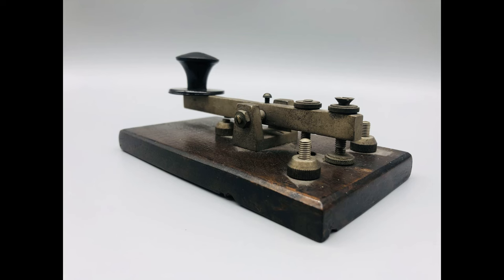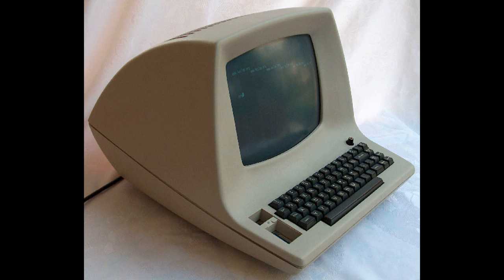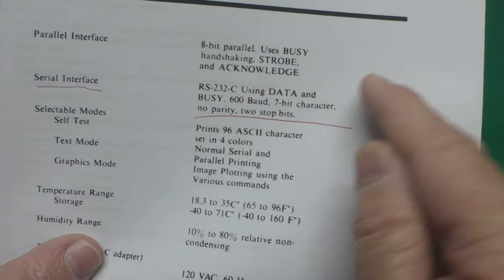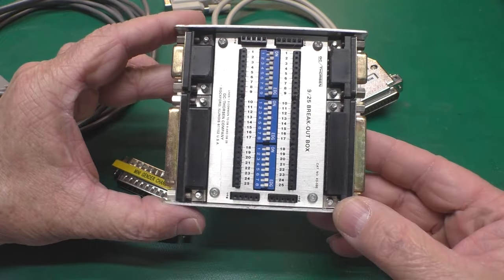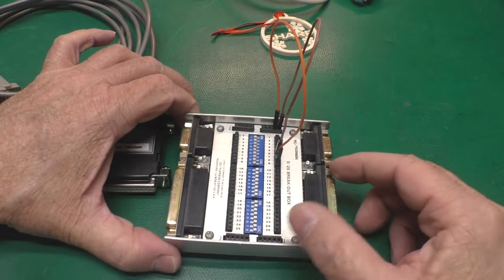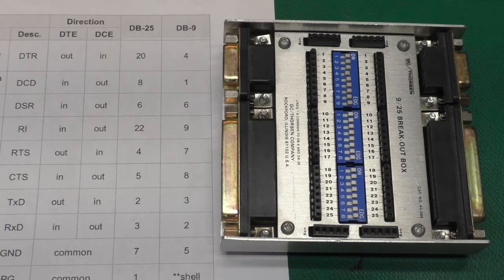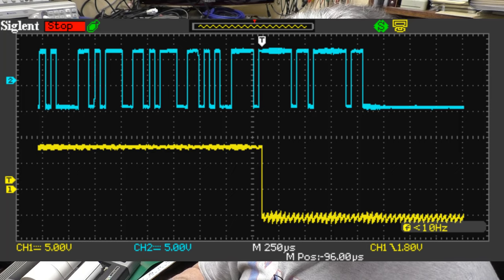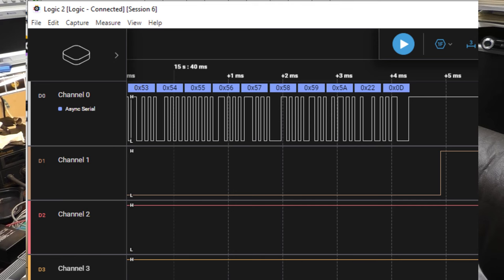RS-232 Woes? Serial Coms setup and troubleshooting for your vintage gear.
In this video we take a look why ‘simple RS-232 communications are not always so simple. We’ll learn a bit about what RS-232 is, figure out how to properly wire two devices together and about tools that can help in this regard. We also learn how to configure the communication parameters and how to figure out why things aren’t working with your hardware and/or software.

Timeline:
00:00 – Welcome
01:14 – Introduction to RS-232
05:28 – Wiring, connectors and tools.
16:05 – Example #1, DB9 to DB25 adapter
19:36 – Example #2, CGP-115 cable
35:05 – Example #3, EOL handshaking, wrap up, thanks!

Links
Level Convertor PCB
Amazon Associated Links Tools:
Fiberglass pen
Fiberglass pen refills
OWDEN Hollow punch set
Battery Spot Welder
Spudger set I use
Heat mats

Amazon Associated Links Chemicals:
303 Aerospace Protectant

Amazon Associated Links Parts / Supplies:
3M Double sided tape
Noctua 80mm NF-A8 FLX fan